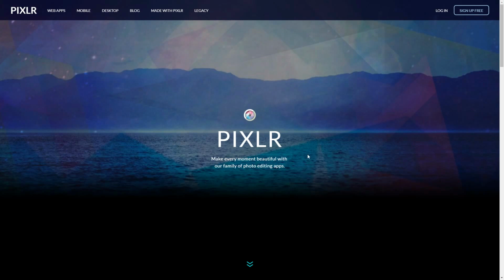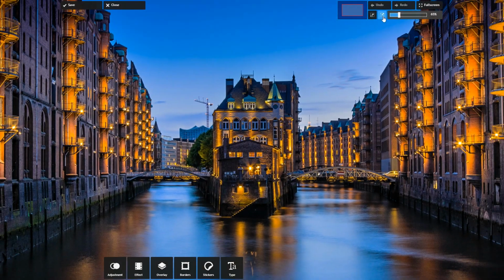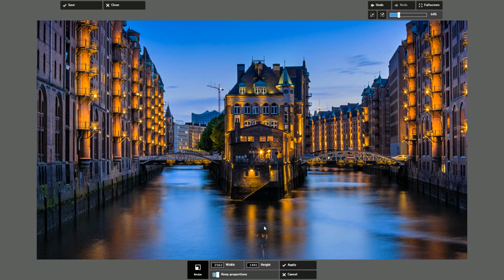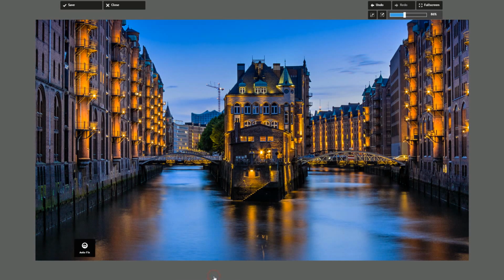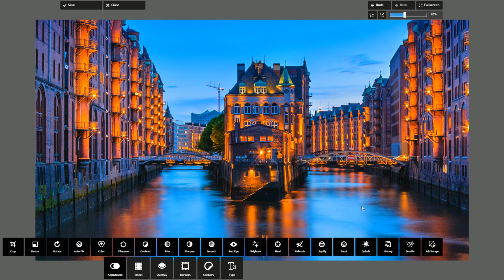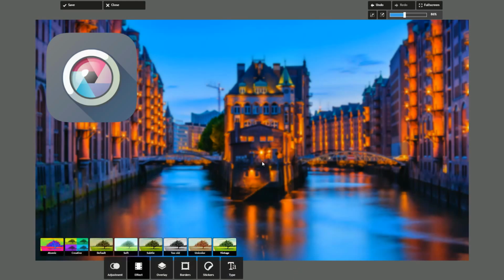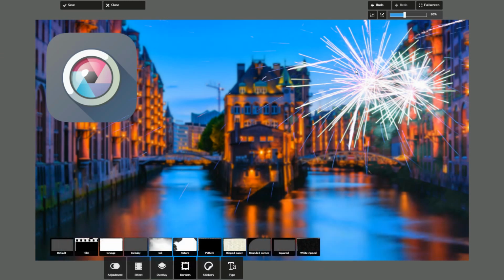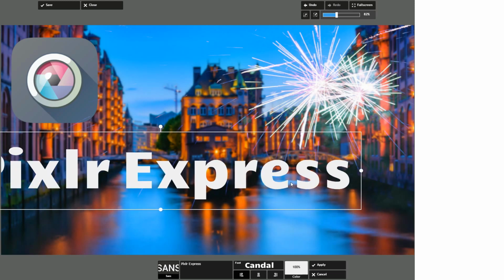How to Use Pixlr Express for YouTube Thumbnails ( No Skills Required )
In this video i will be teaching you how to make YouTube thumbnail
using AutoDesk Pixlr its free and very basic anyone can make YouTube thumbnails or edit their photos so lets check it out and Thanks for Watching and Don't forget to subscribe